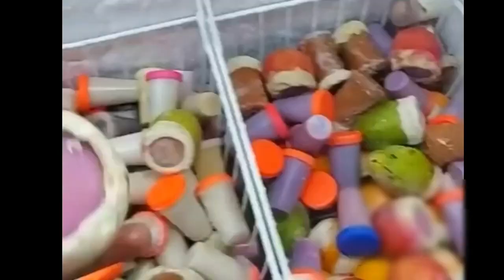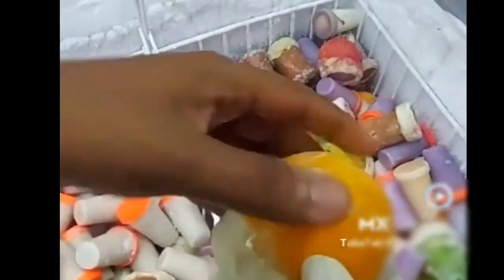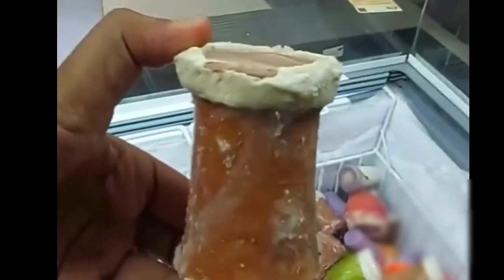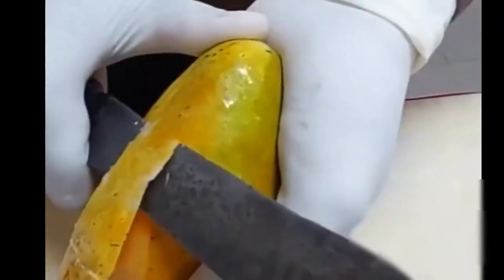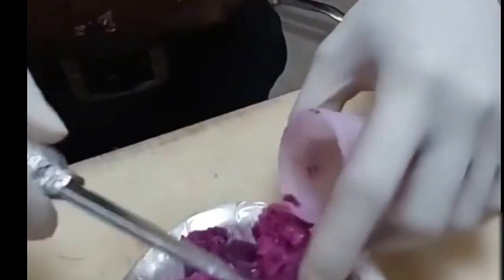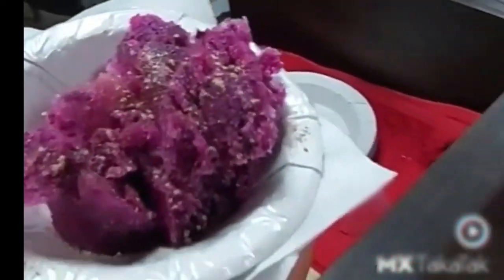kulfi making Indian street food super fast cooking## shorts